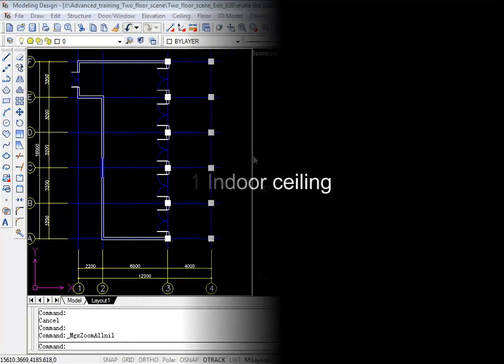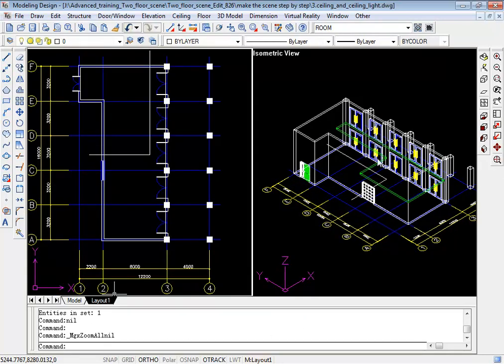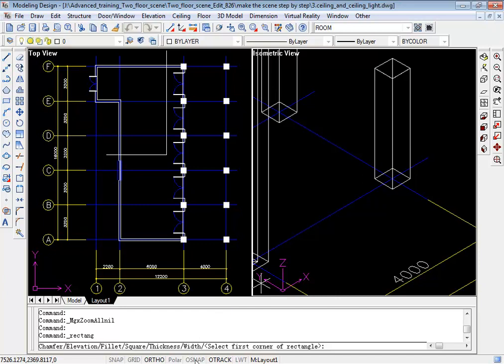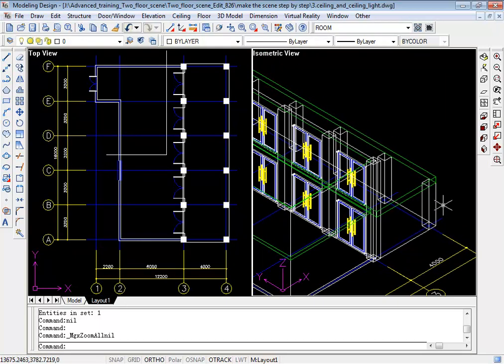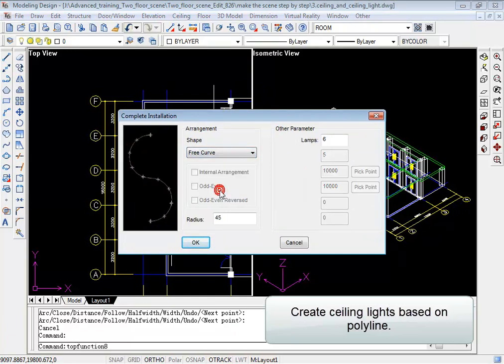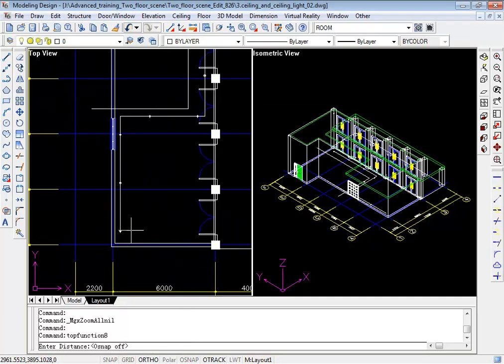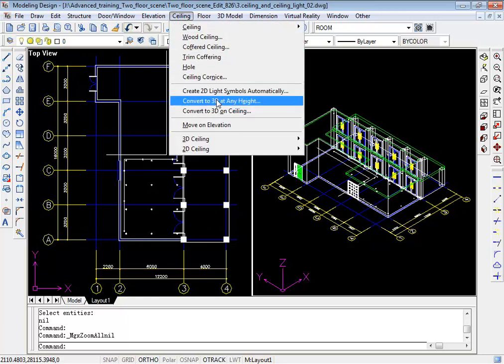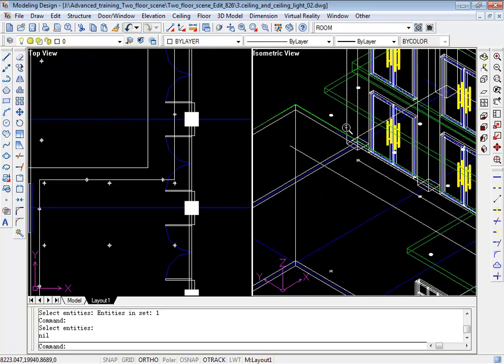03 Ceiling and ceiling light